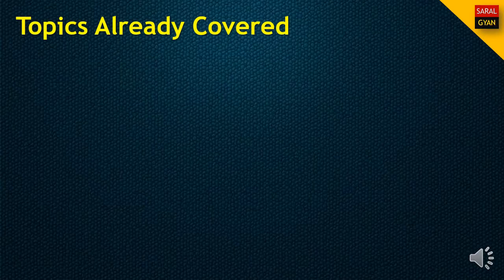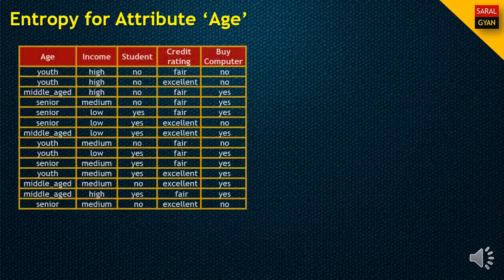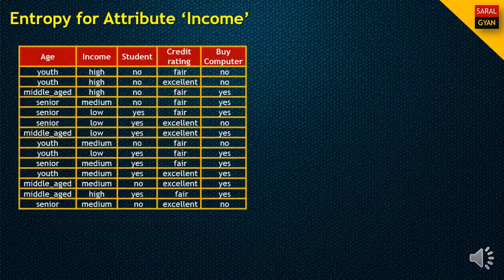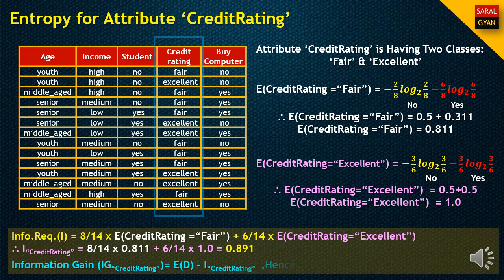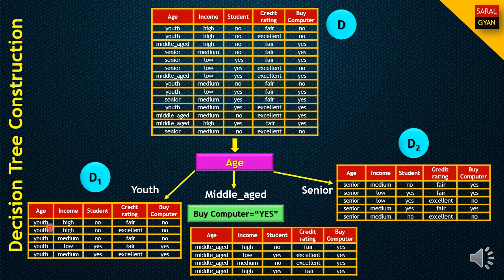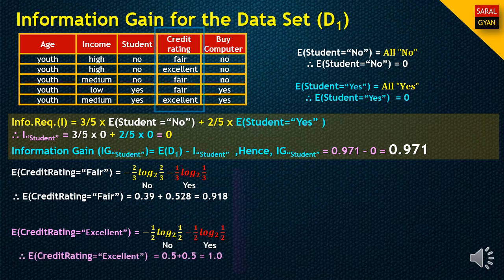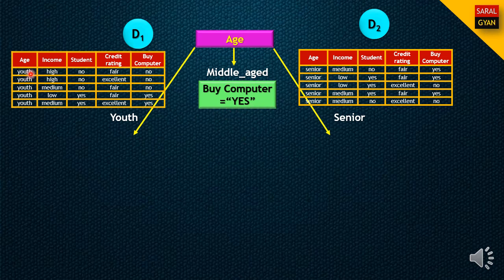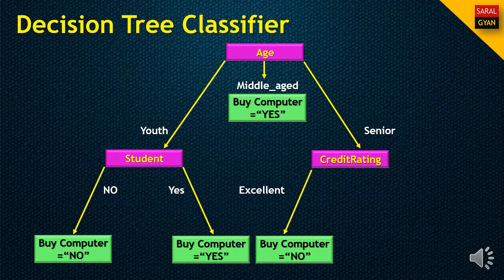[SARAL GYAN] : Decision Tree Classifier: Part-3 | Decision Tree with Example | CART Algorithm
This is the last video in the series of Decision Tree Classifier Construction Process. It will depict the step by step process for decision tree classifier construction on the basis of Information Gain Calculation with example.